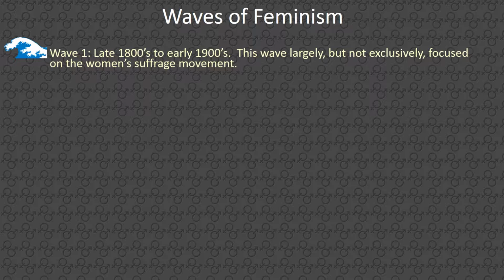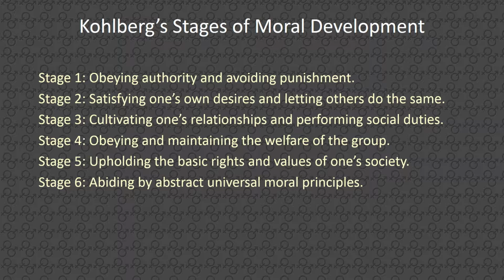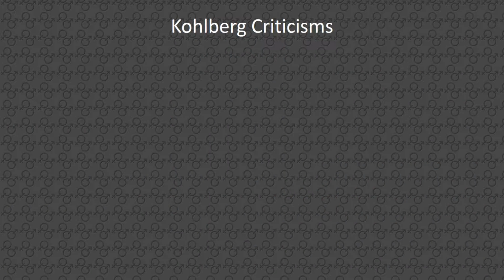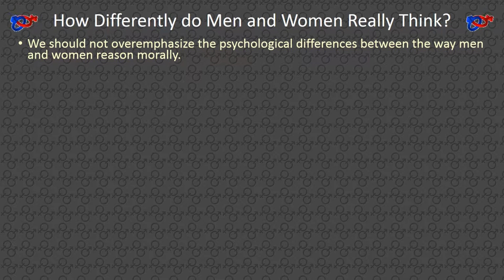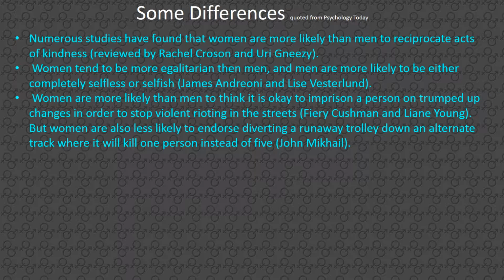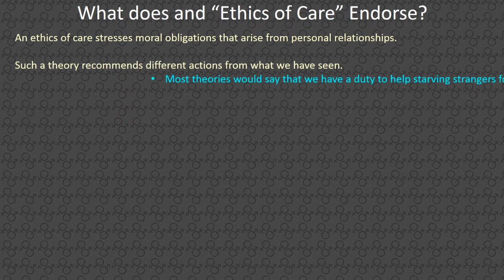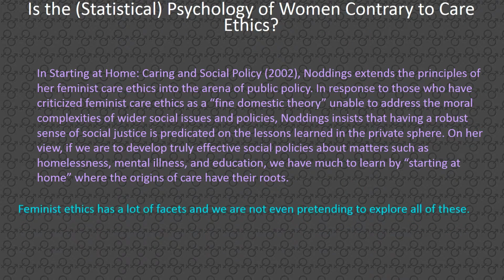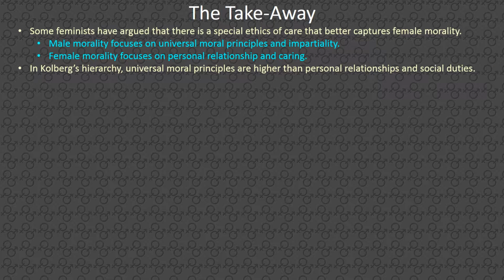Mod 11 Feminism ethics of care